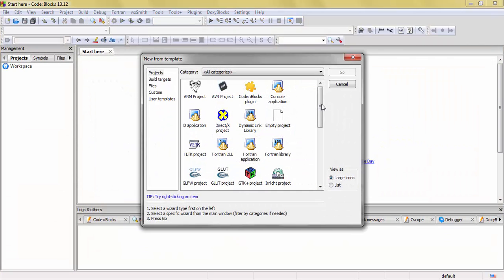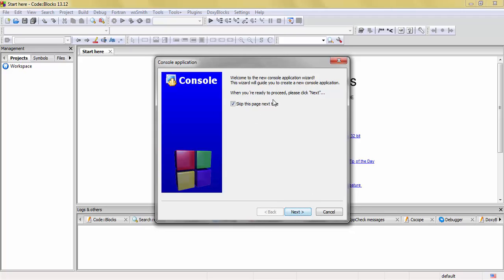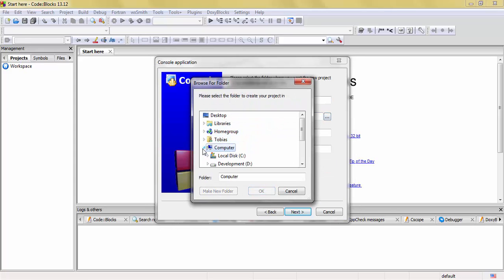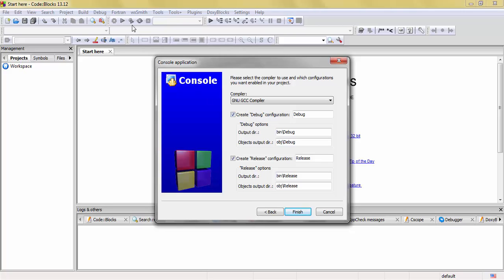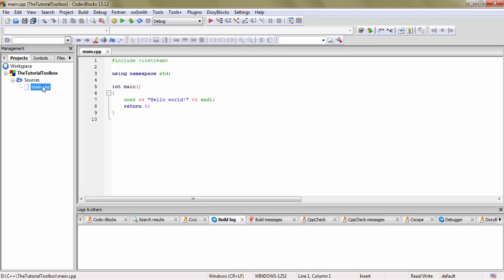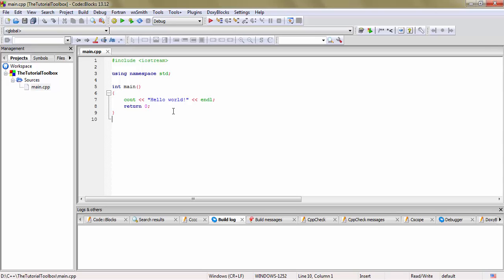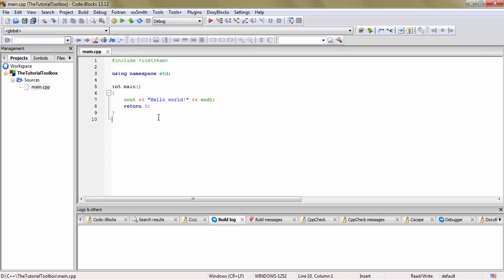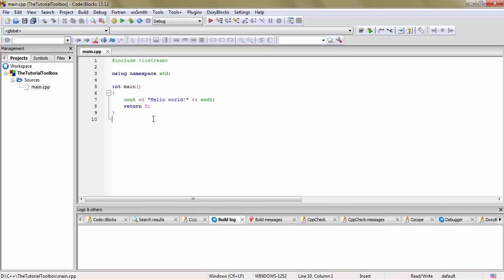Programming 101 - Episode 2: Environment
In this 2nd programming tutorial for beginners we take a stab at IDE aka. Integrated Development Environment. We discuss how and IDE can help us develop faster by helping us recognize errors as well as helping us compile our programs.

This programming 101 tutorial for beginners was brought to you by TheTutorialToolbox, if you wish to keep up to date with the series or other cool stuff that we do then subscribe to the channel.